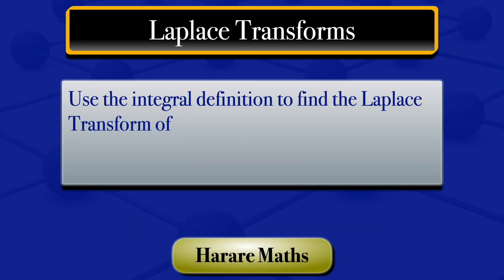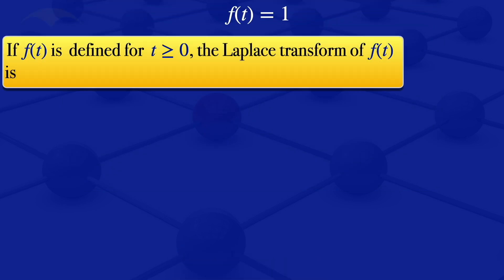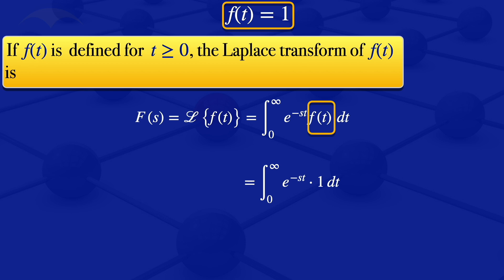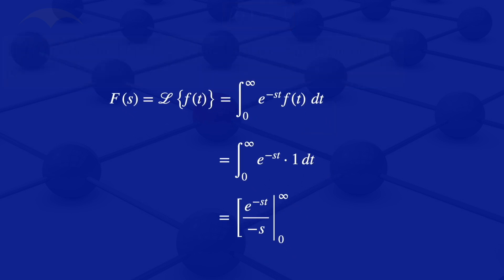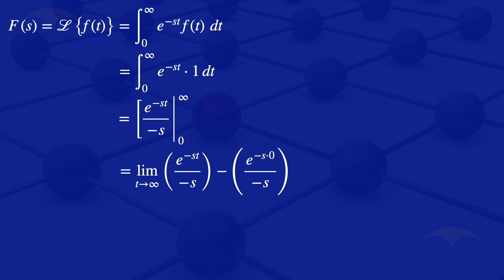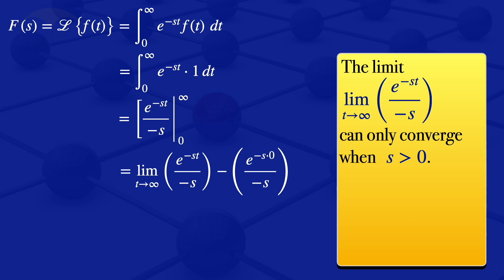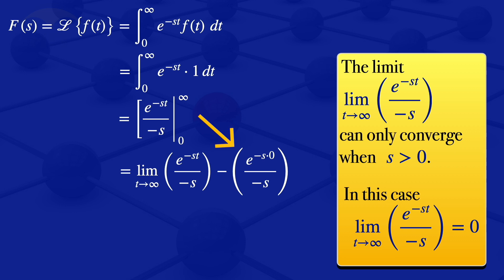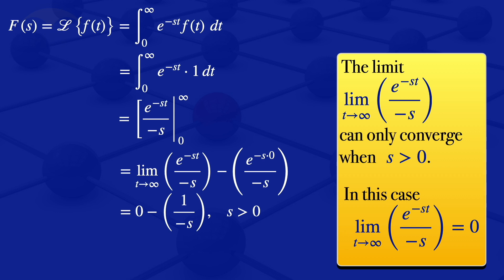Laplace Transform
Laplace transform using definition.